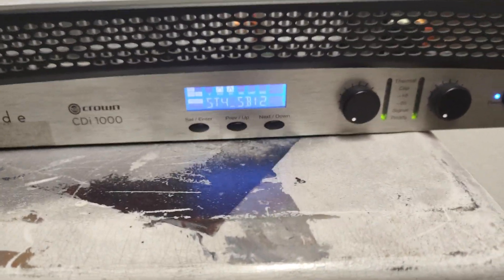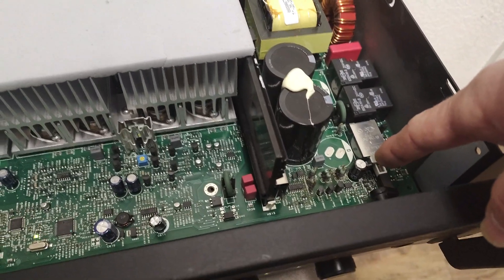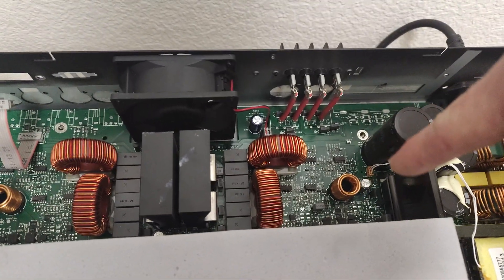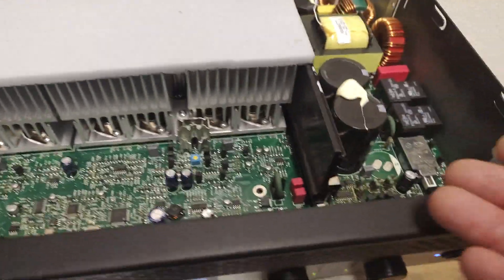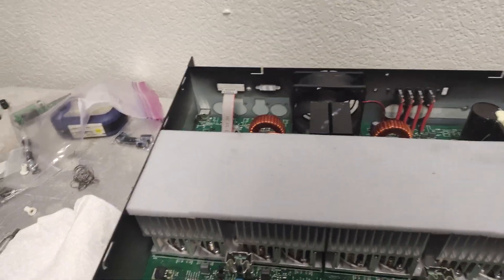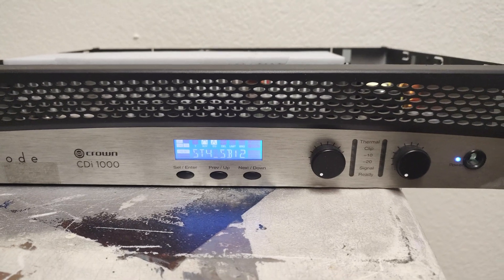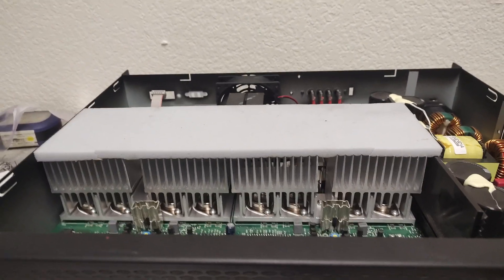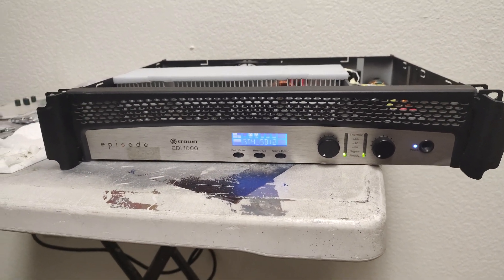a crown cdi 1000 lives once again in 2023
so now we test and smell the Electronics warm up :-)
what a smell ahhhhhh -

4 bad caps on this one so far
3 - 220 mfd 35v
1 - 220 mfd 50v